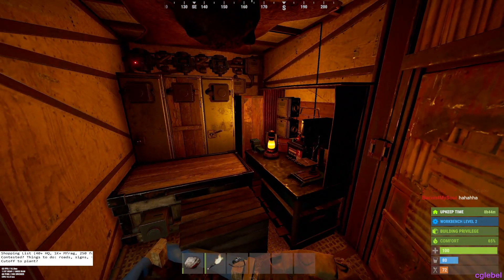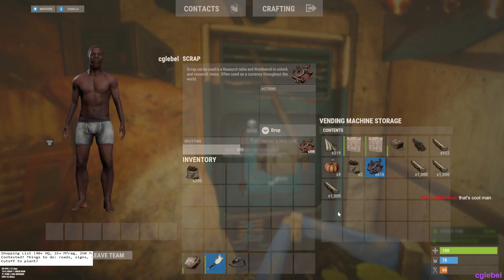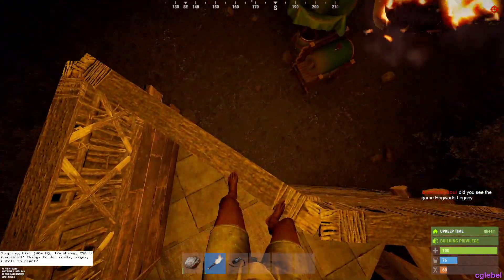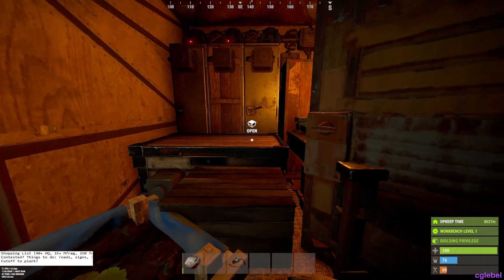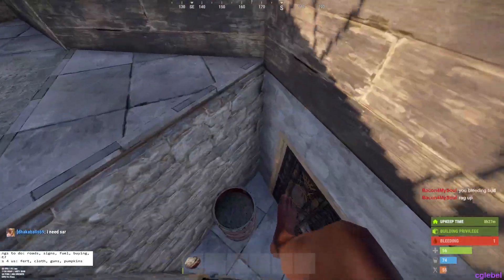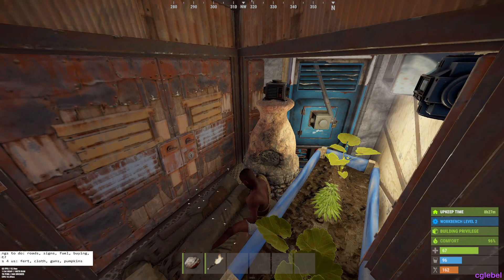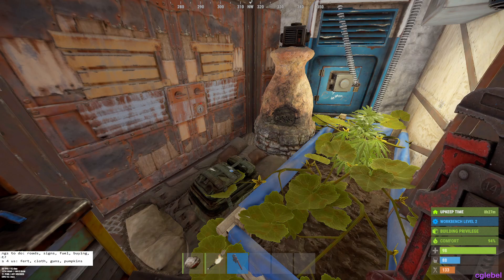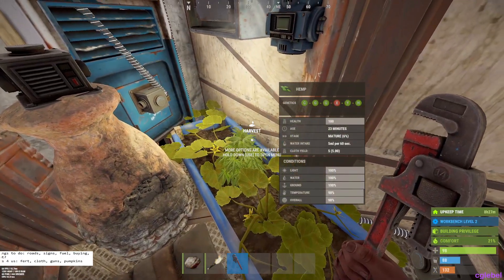PROGRESSION : Lesson Unknown 2